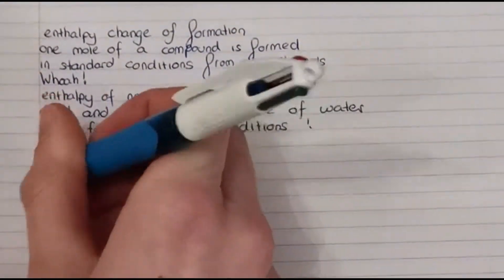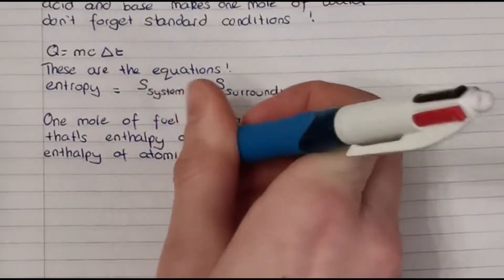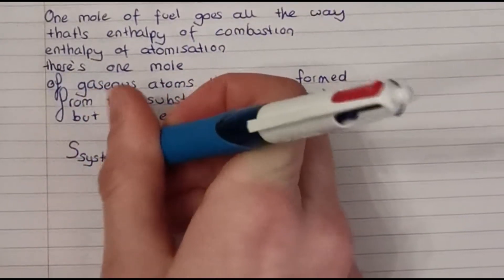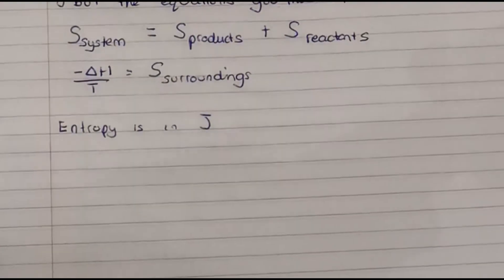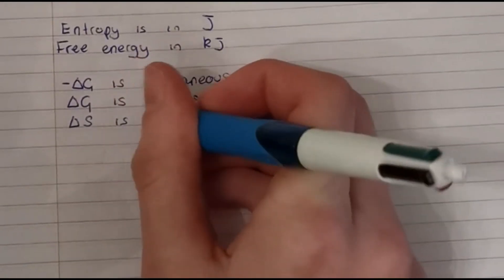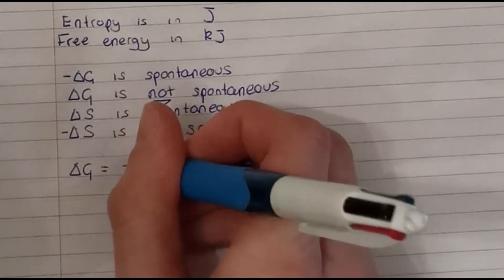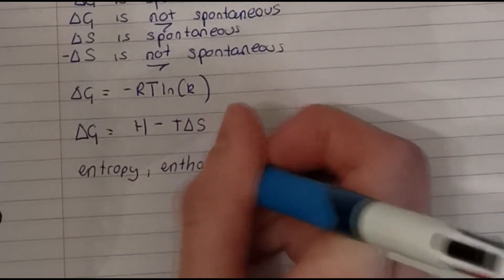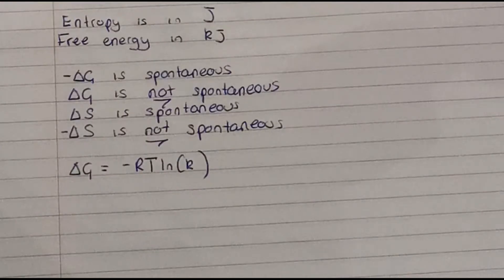Enthalpy, Entropy Song (Walks like Rihanna - The Wanted - Parody)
Another A Level Chemistry Song.